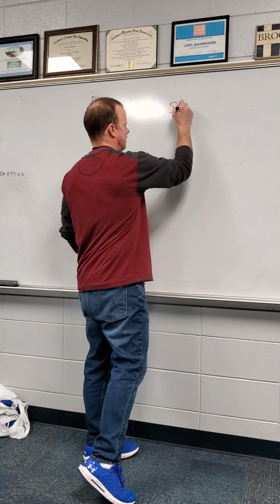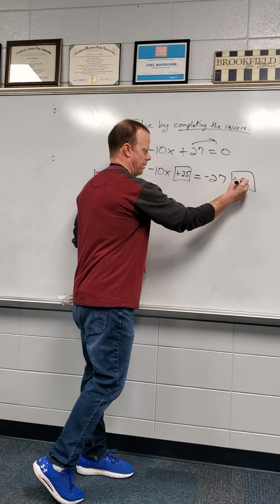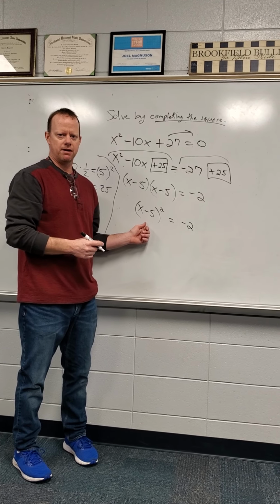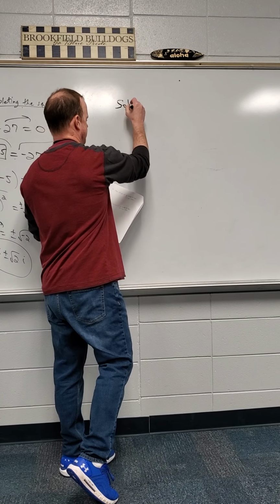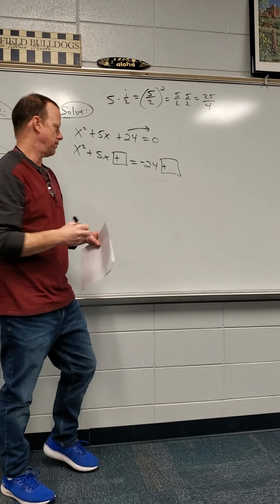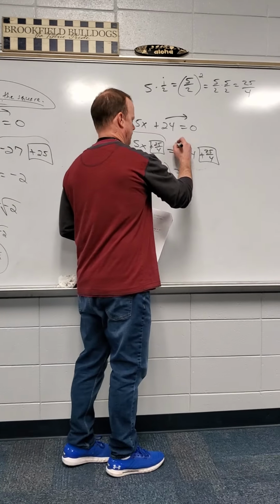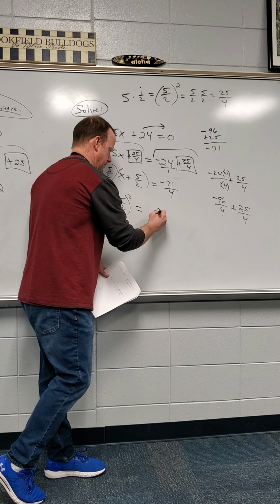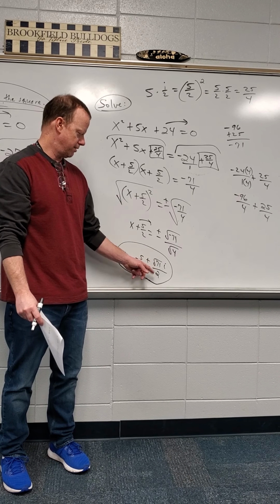College Algebra - Mag's class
Solve equations by "completing the square"